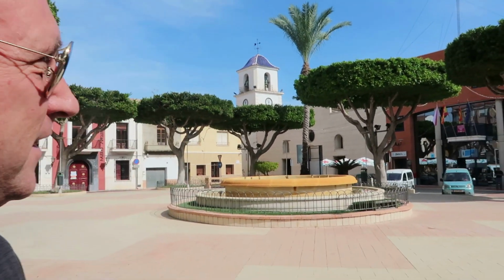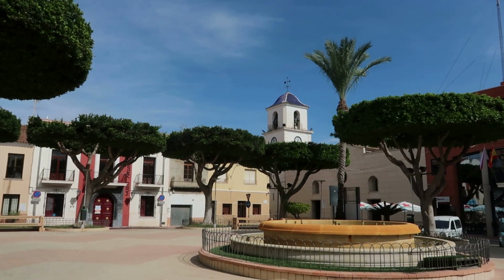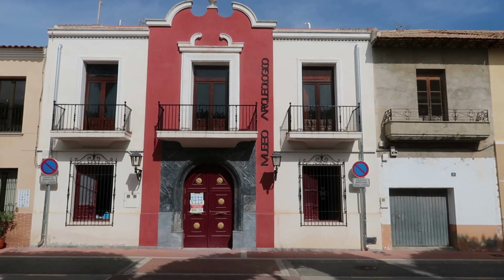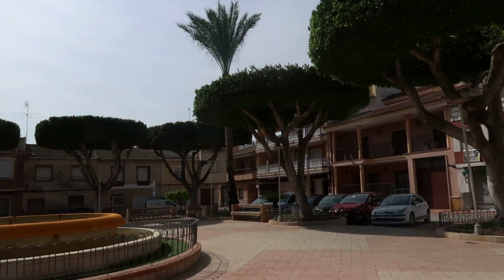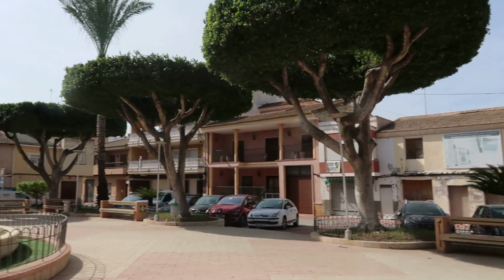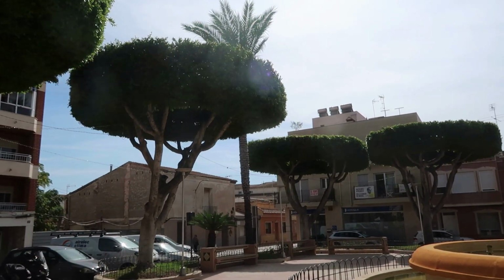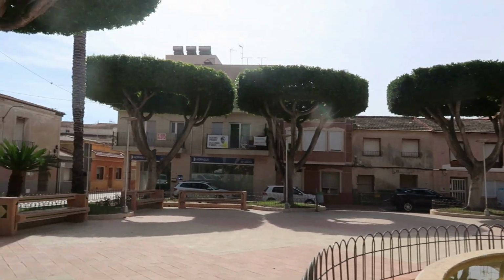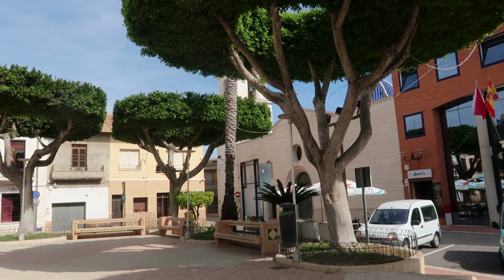small town in Spain WITH really cheap property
Watch me visit this small town in Spain WITH really cheap property

- Use this if you plan to travel you can have the card on your phone or a physical card.

It helps us do more videos for you. In other words, we can go to Tapas bars buy food and show you on video.

If you don't ask you don't get, as my Gran used to say.

Go Pro
travel essentials